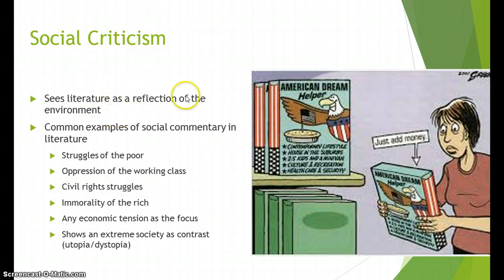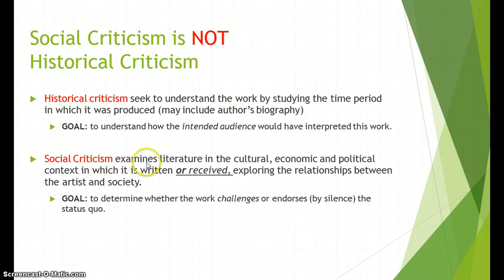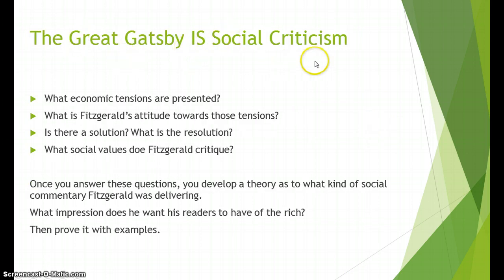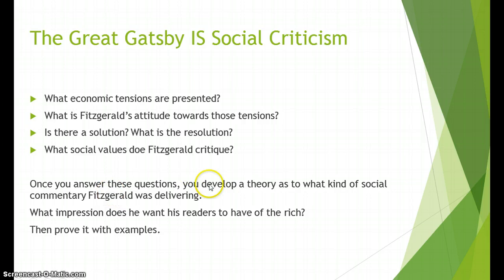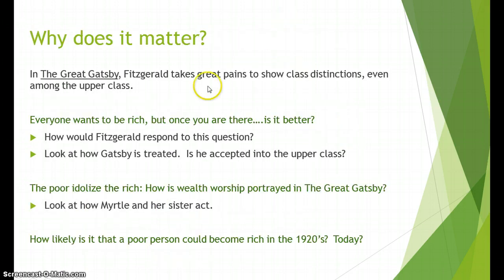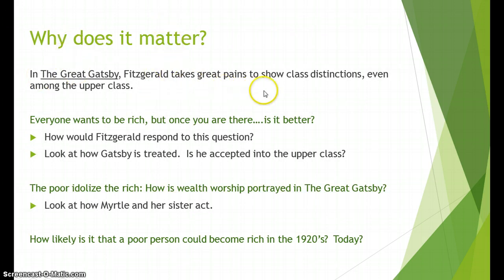social criticism defined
social criticsm defined